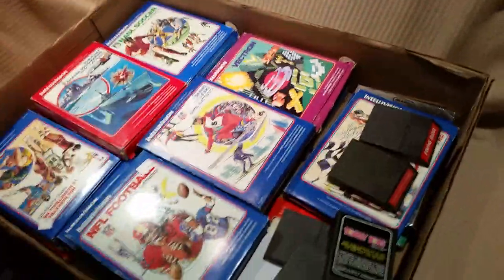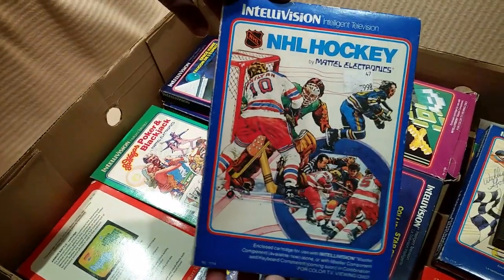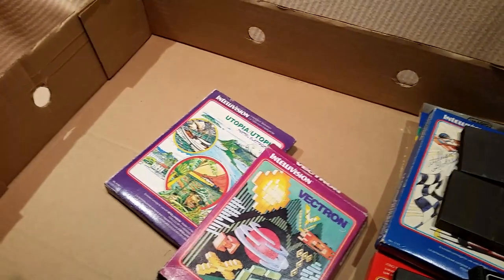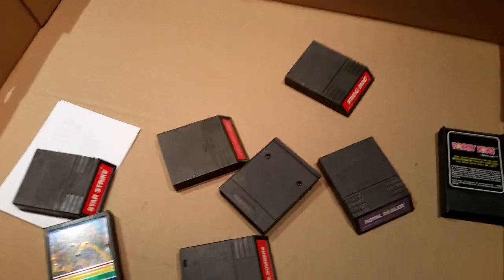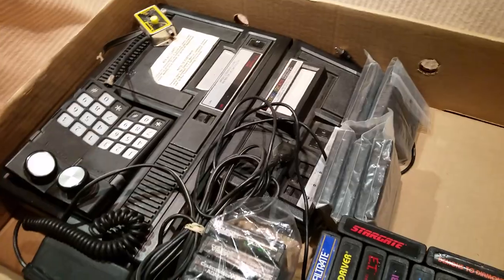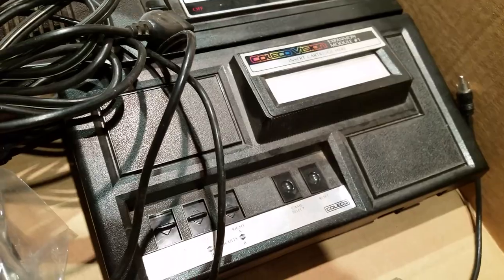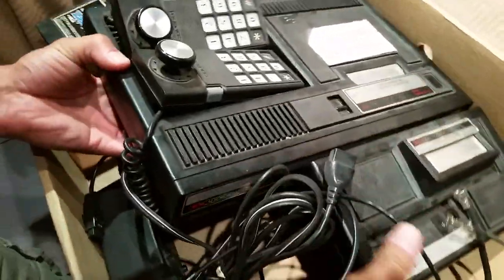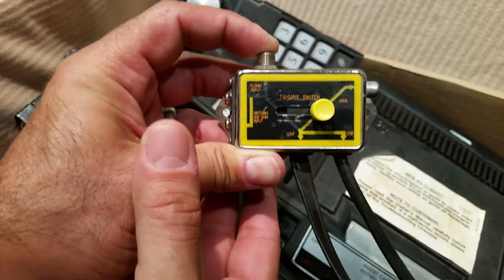Crazy Retro Video Game Haul! INTELLIVISION ATARI COLECOVISION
Joe had one doozy of a video game haul recently! We look at it all and remember our history with these retro games and consoles.

Here you will find videos relating to the podcast as well as unboxing videos as our various collections grow.
***Follow us @STCPod***
Don't forget to check out the Start To Continue podcast, where we argue just about everything, including our collections.